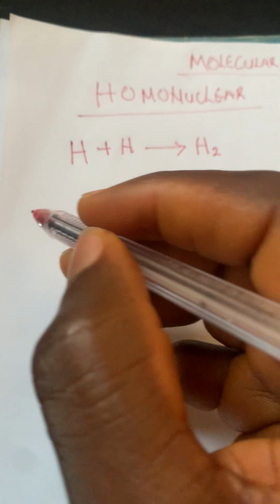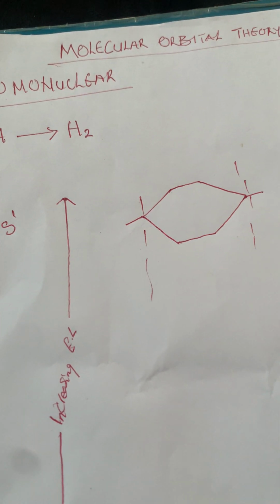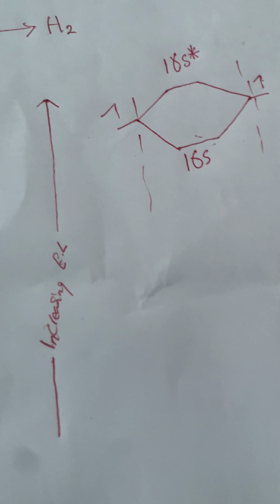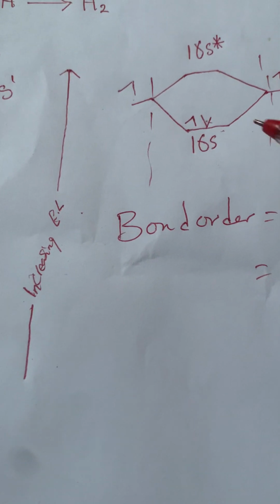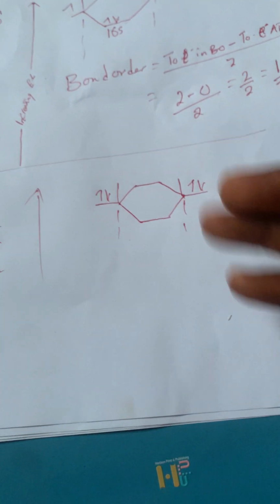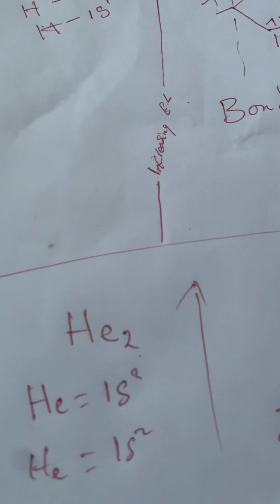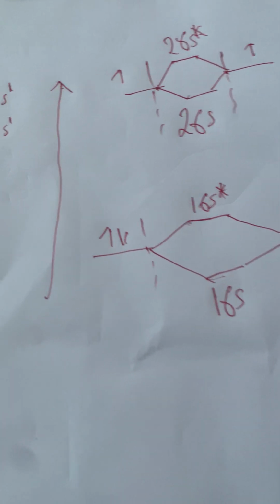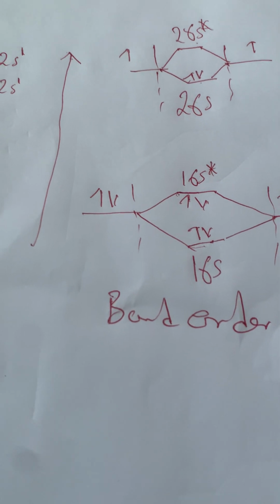MOLECULAR ORBITAL THEORY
@KSA chemistry tutor, @molecular orbital theory, @paramagnetic, @diamagneric, @molecule.